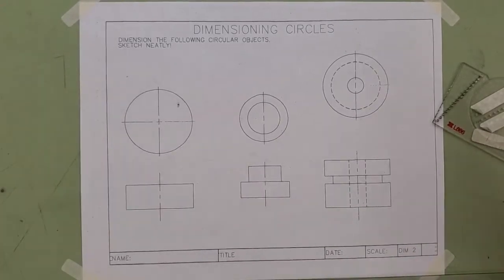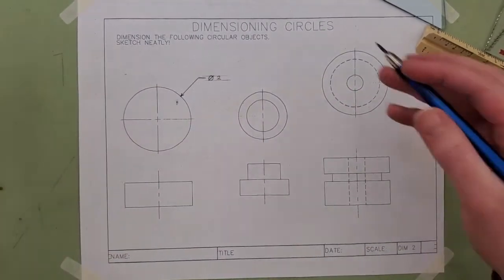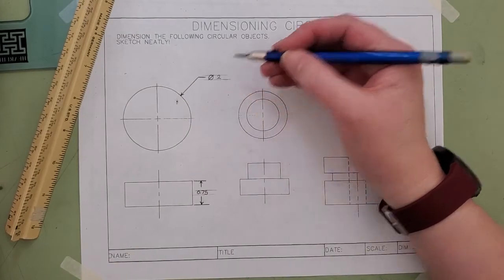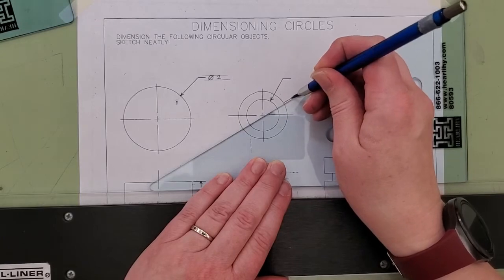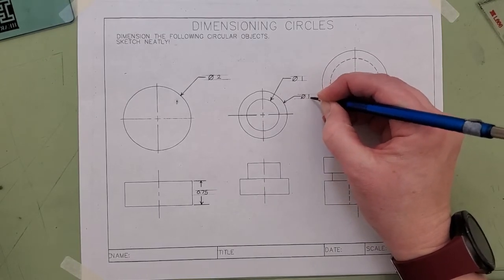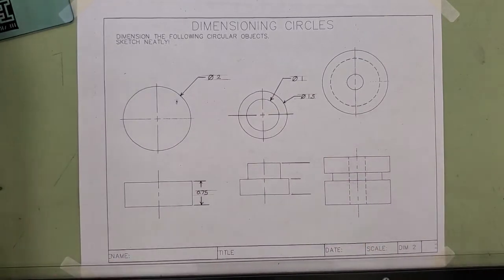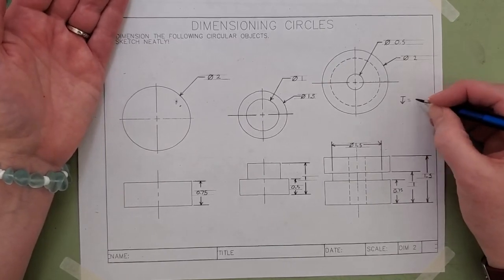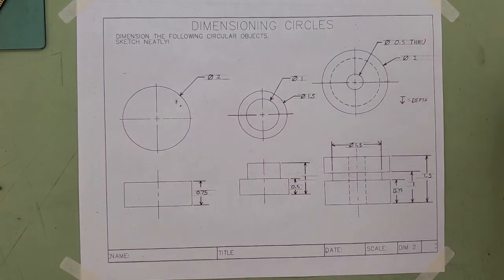Intro to Dimensioning Part 3